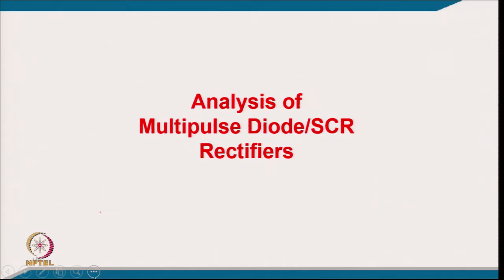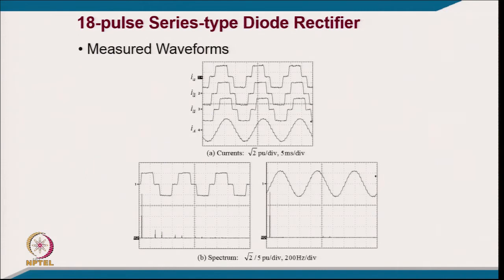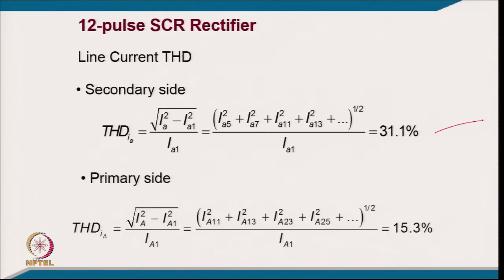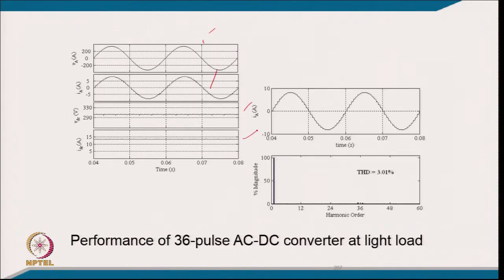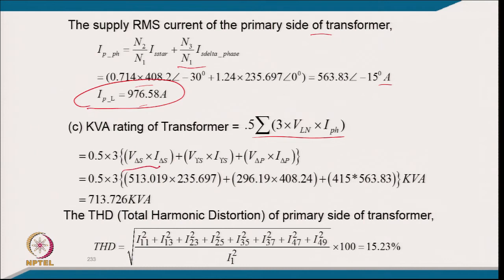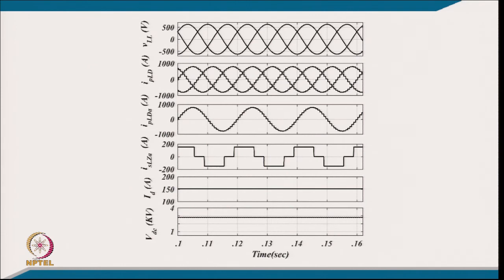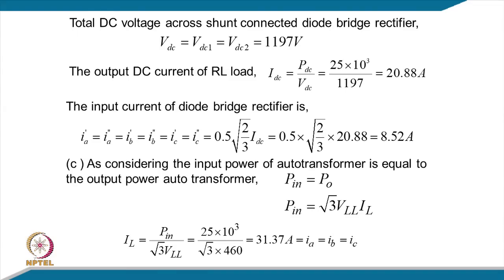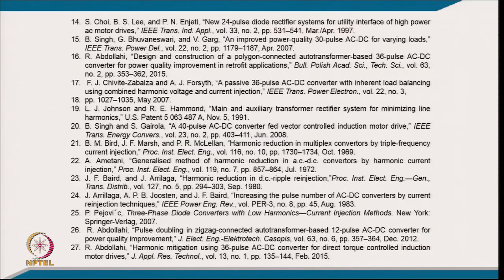Multipulse Converters (Contd.)